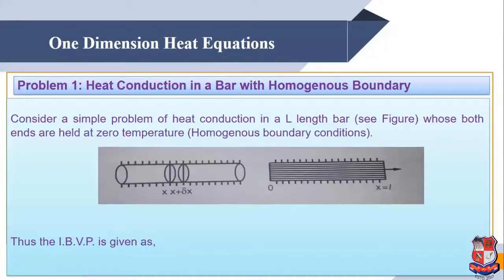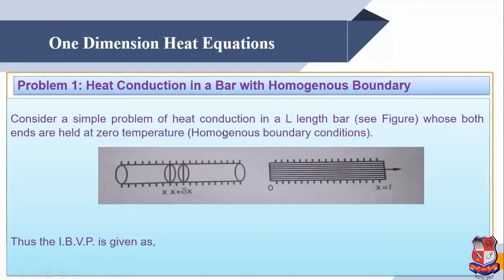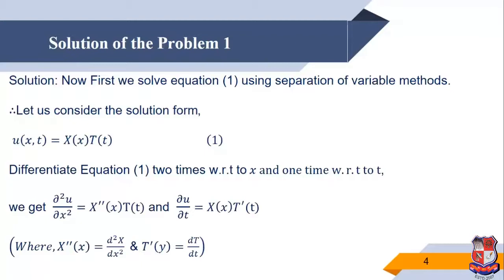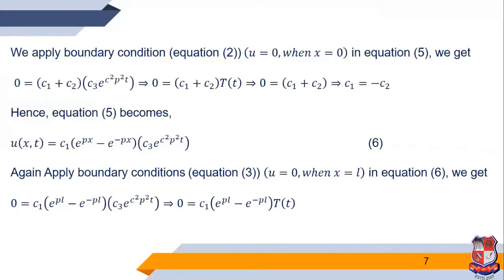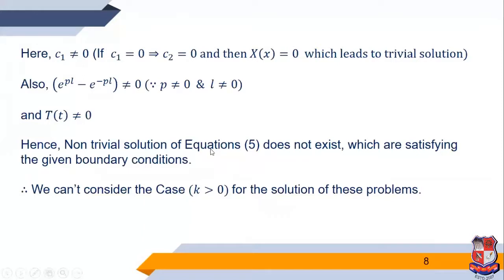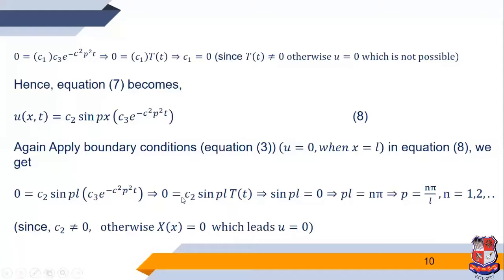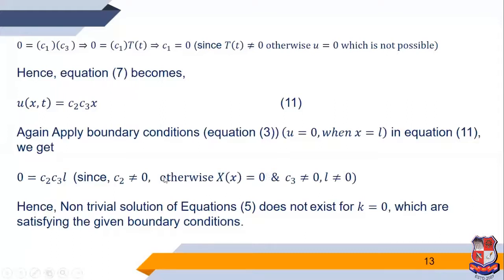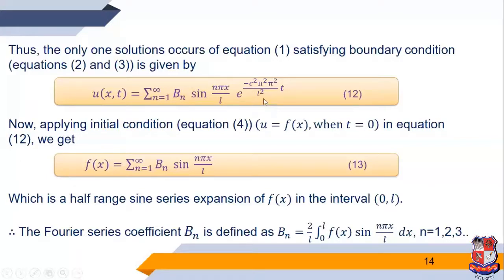GTU_BE_CIVIL ENGINEERING_3140610_Complex Variables and Partial Differential Equations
Created By : Dr. Harshad R. Patel [Assistant Professor] | 08 May 2020 | 25 MB
Topic : Application of PDE lecture 2